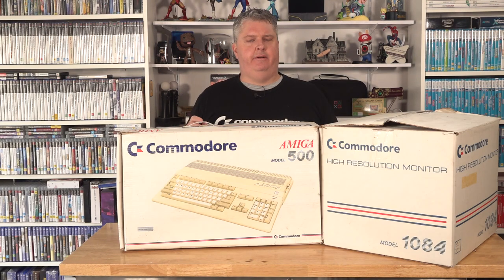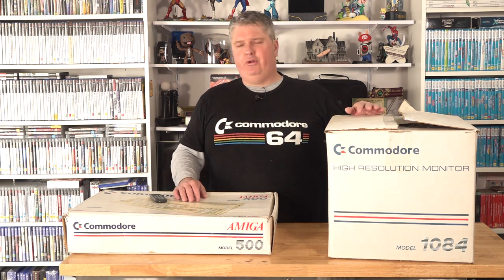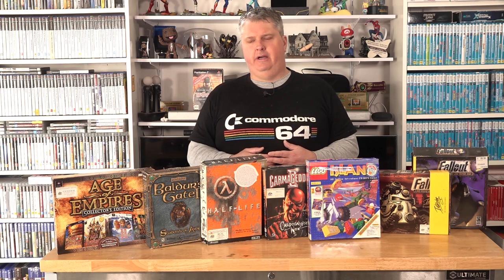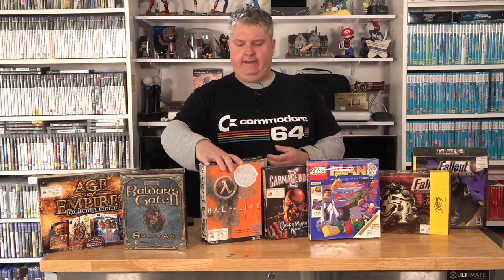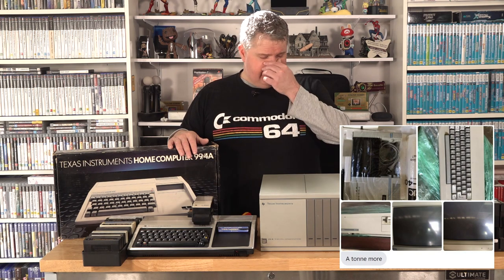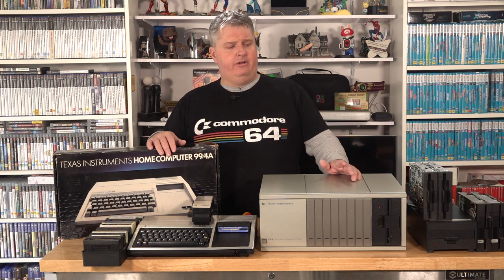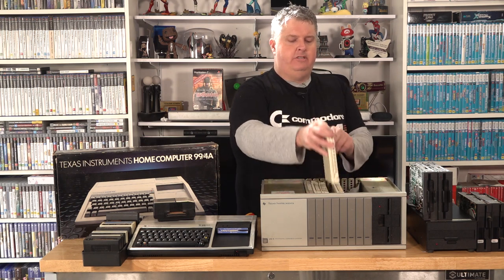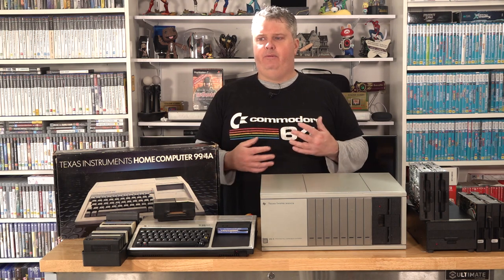Massive Retro Computer Haul, Ti99\4a, PVM's and Big Box PC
I had no idea when i created this channel so many people would be interested.
In this Video I run you through my latest haul that I have collected over the last 2 months. These include a huge PC Big Box Bundle, A Sony PVM haul and a massive Huge Ti99-4A bundle